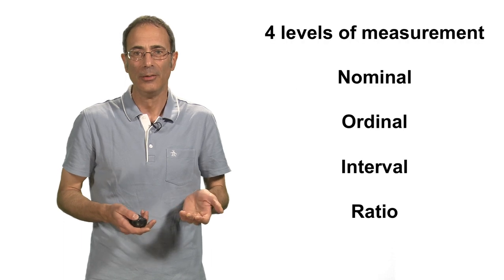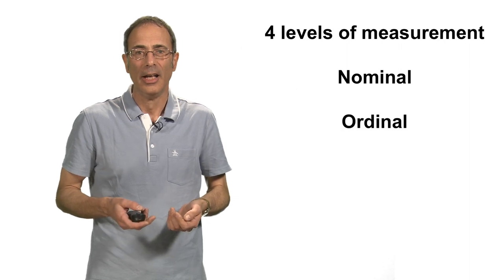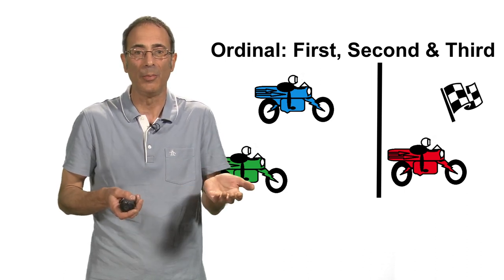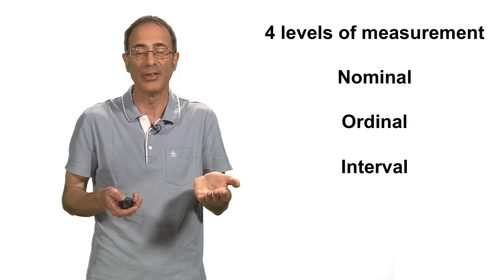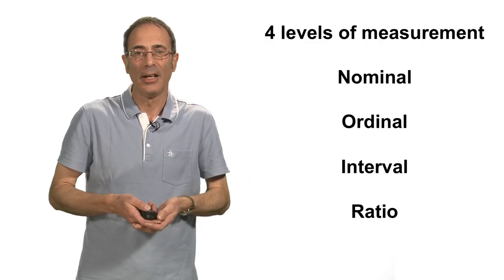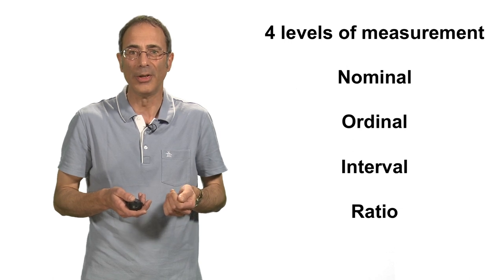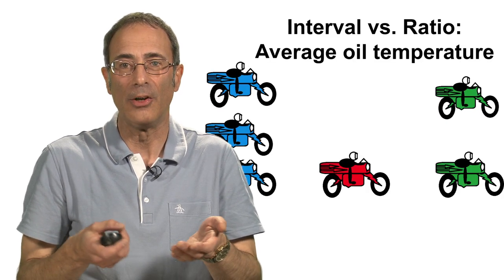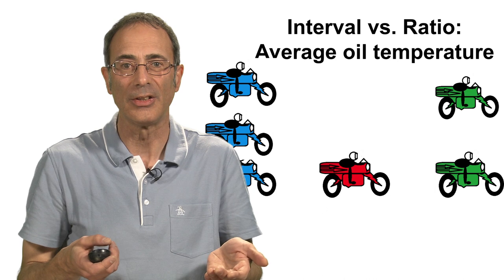6 Data types explained, with Adrian Bromage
A description of the different kinds of data researchers might encounter.